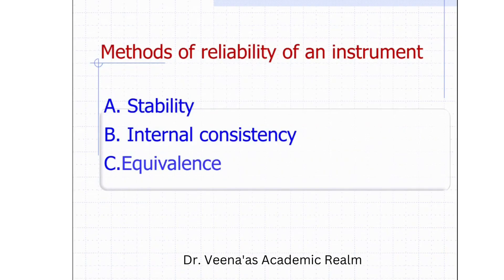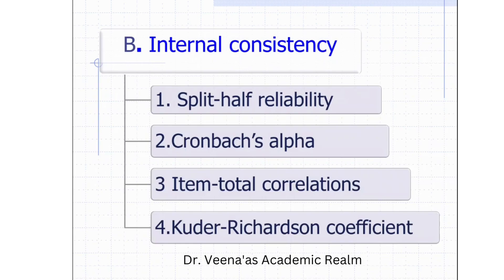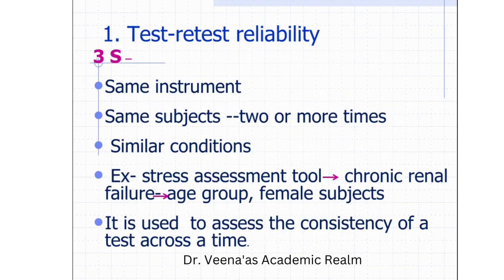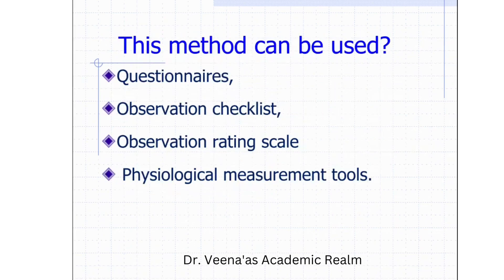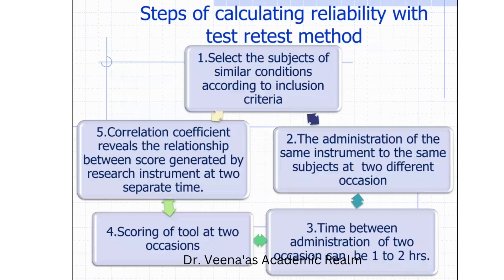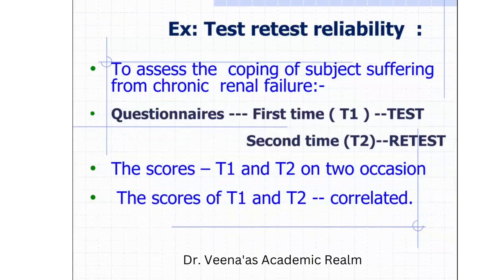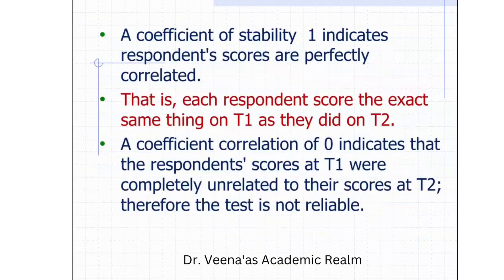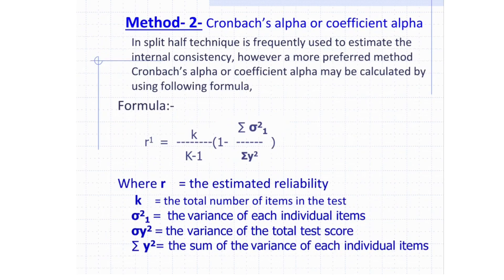NURSING RESEARCH-RELIBILITY:PART-II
This is a  educational Youtube channel. You will get all information related to Foundation of Nursing#Nursing Education#Nursing Research#Medical Surgical Nursing-I#Medical Surgical Nursing-II#Academics # Advance Nursing Practice & different health tips related to Nursing field  for day today life.
Don’t forget to click on the bell icon so that you will never miss my videos & current updates.